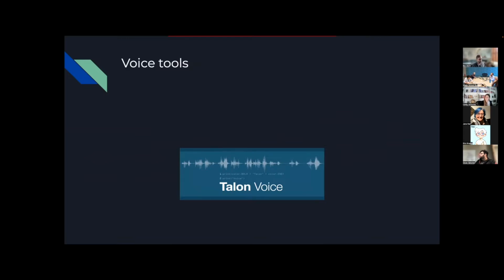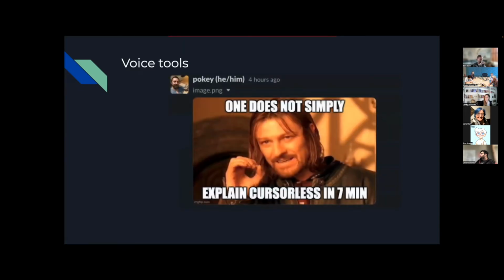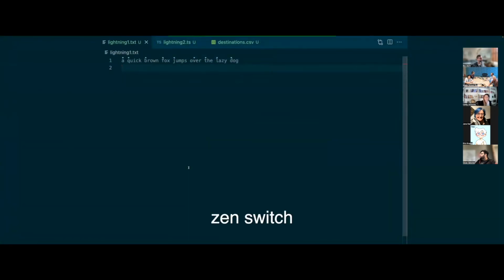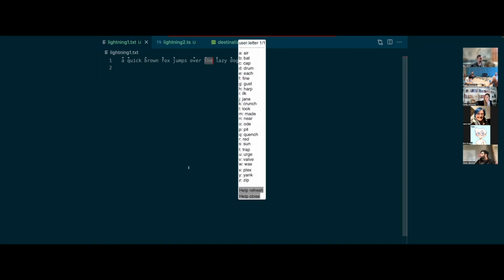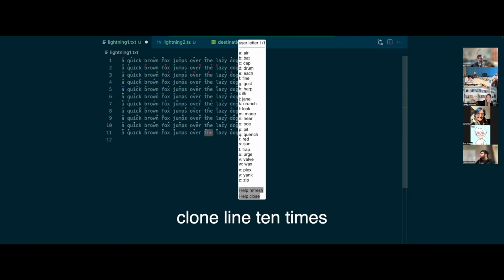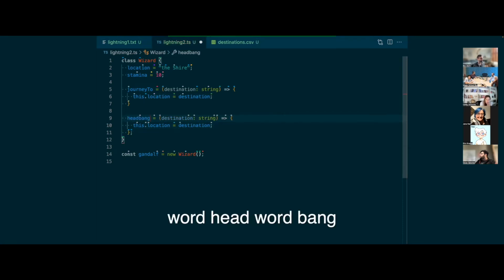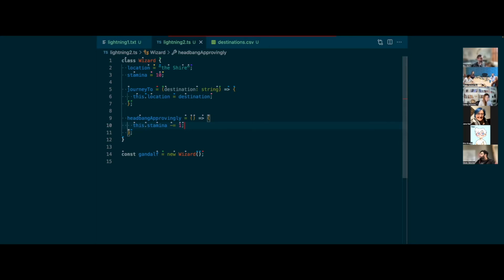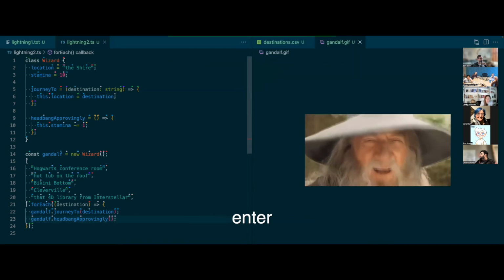Voice Coding Lightning Talk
Very whirlwind demo of how I code with my voice, in particular showing off some Cursorless functionality.